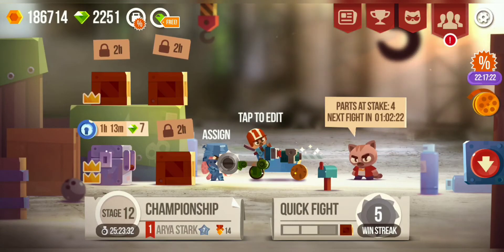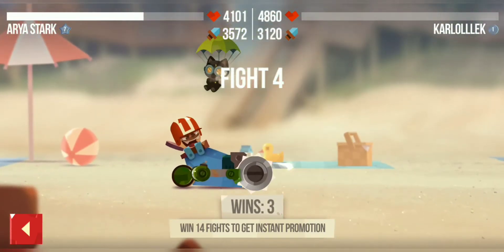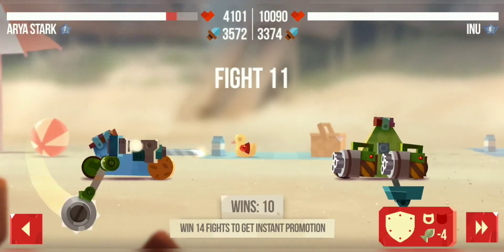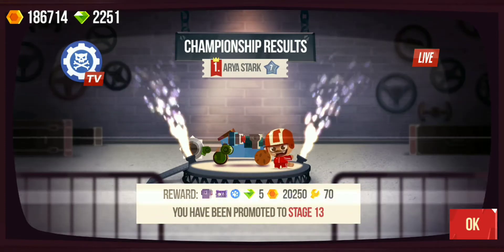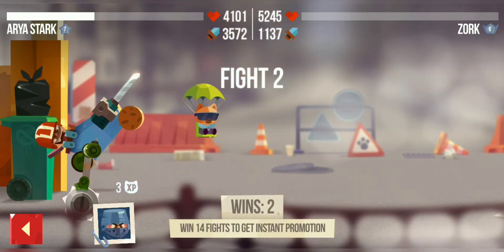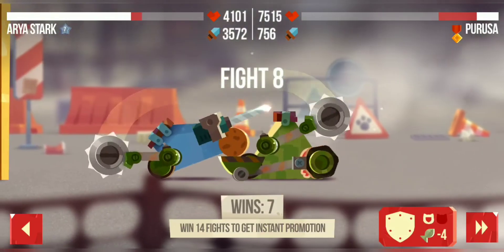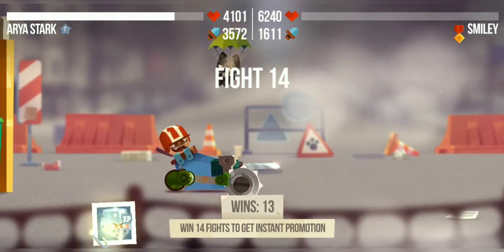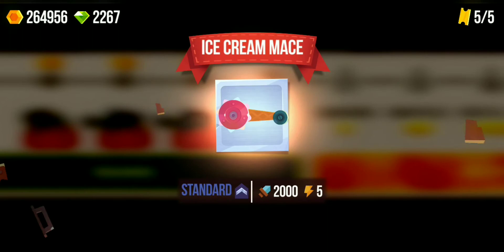the ultimate sneaky for instant, Two instant with low hp. winning military parts with metal parts.